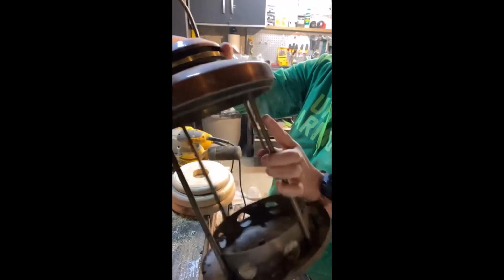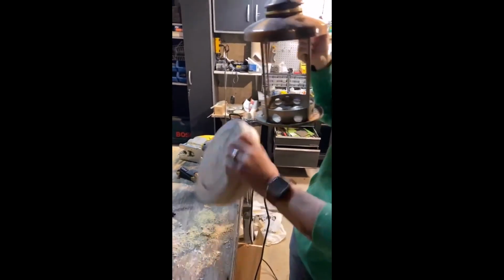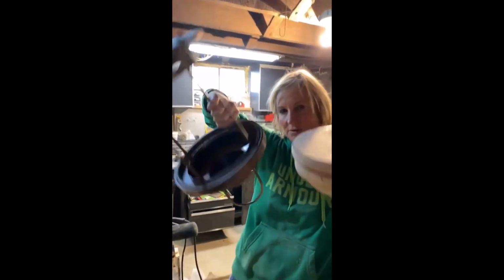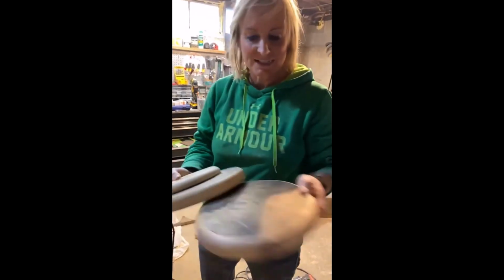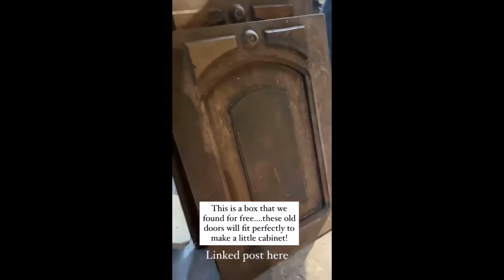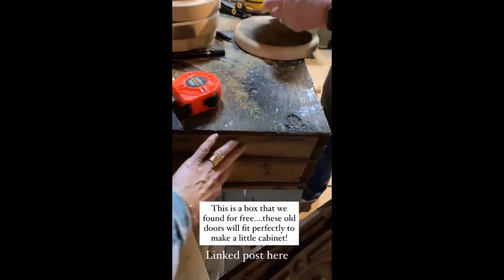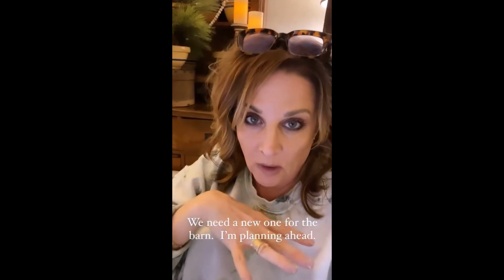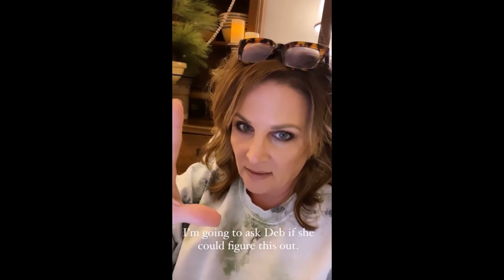DebandDanelle - 12.12.20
Deb and Danelle - @debanddanelle
• Rental Fixer Upper
• Camper Reno
• New Build
• Humorous and a little inappropriate